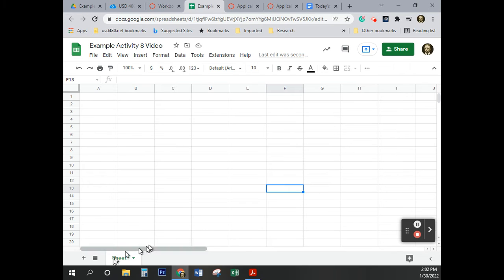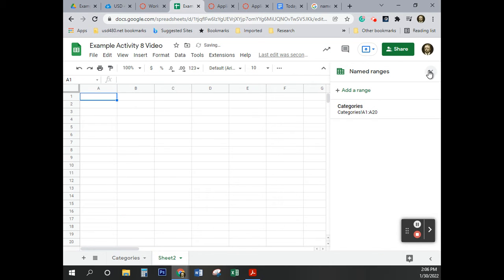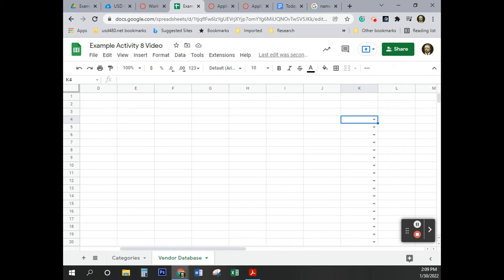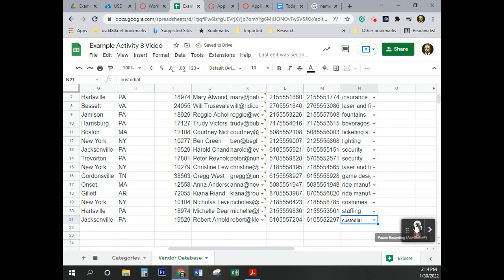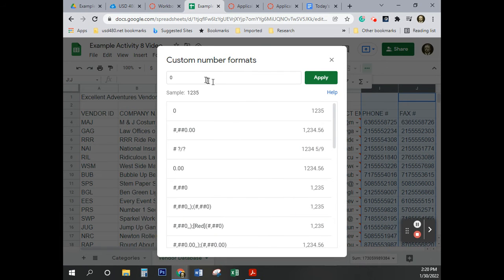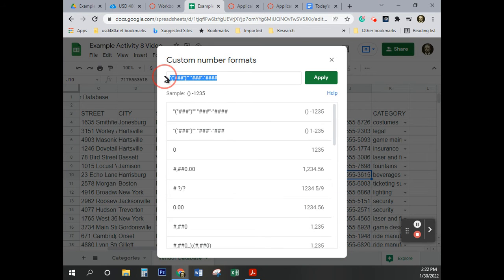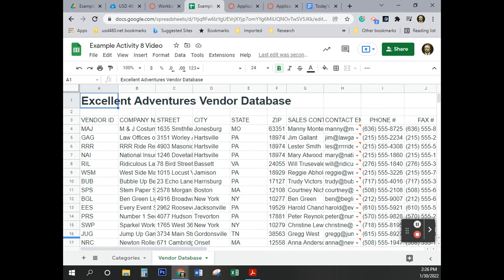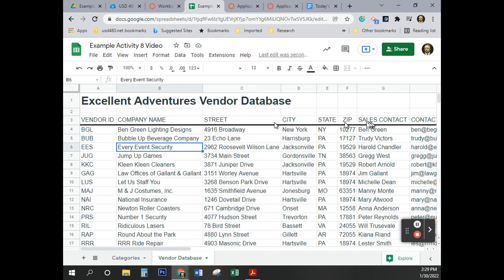EA Workbook Activity 8 Video Guide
This is the video guide for Excellent Adventures workbook activity 8.